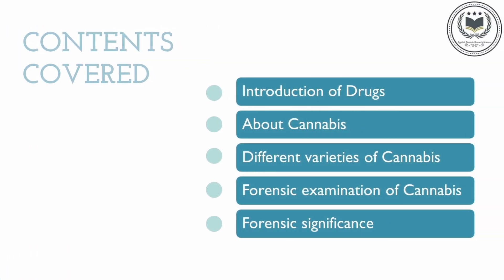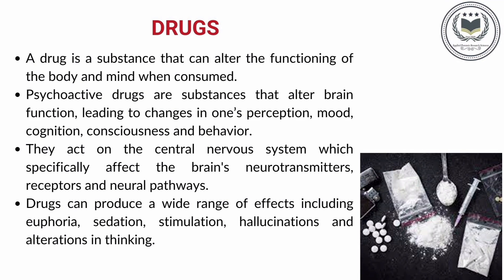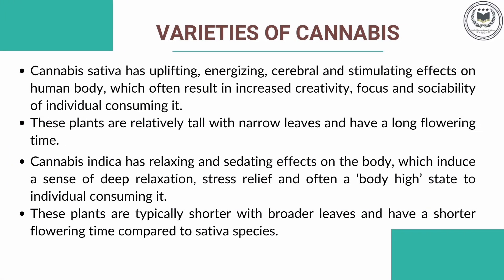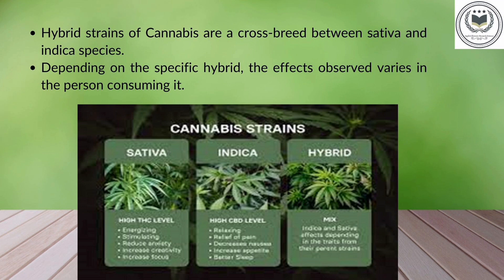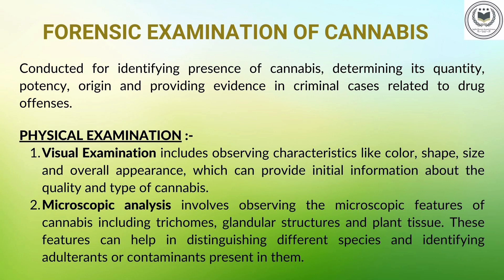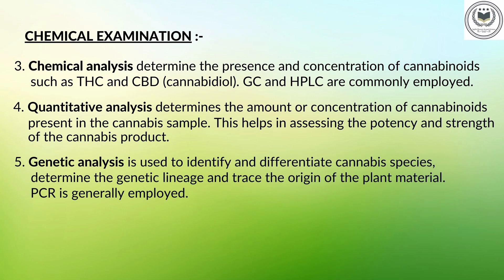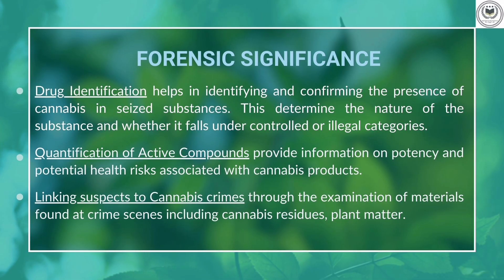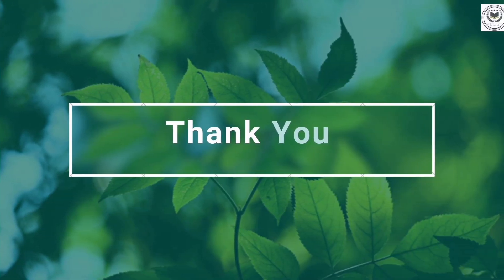CANNABIS || Forensic Examination & Significance || NDPS Drugs